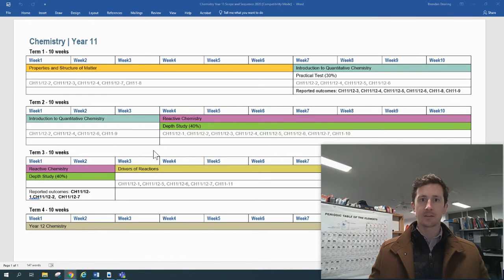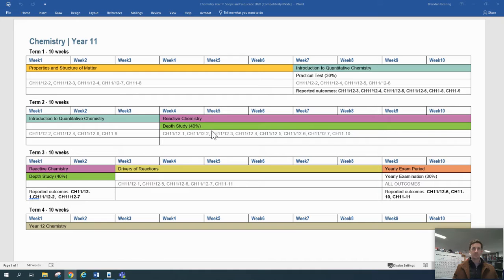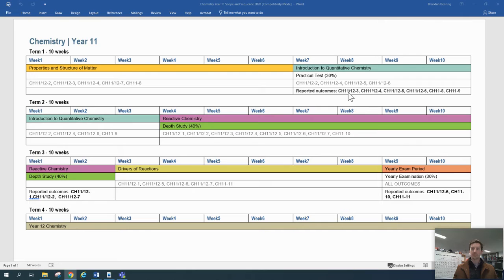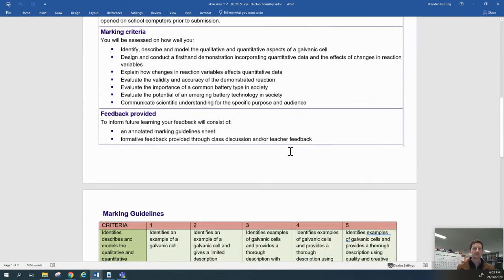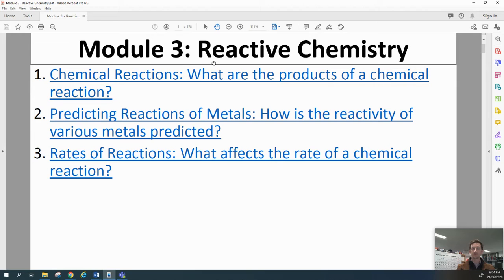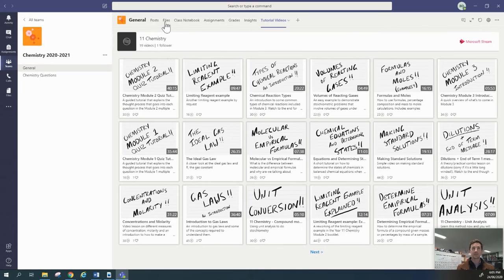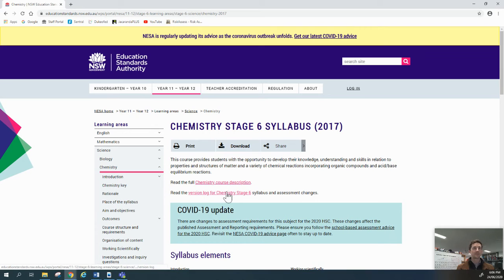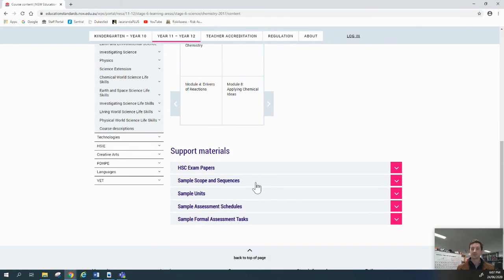Year 11 Virtual Parent Teacher Report - Chemistry